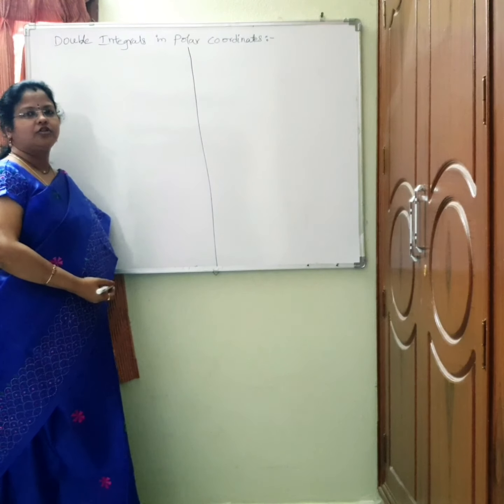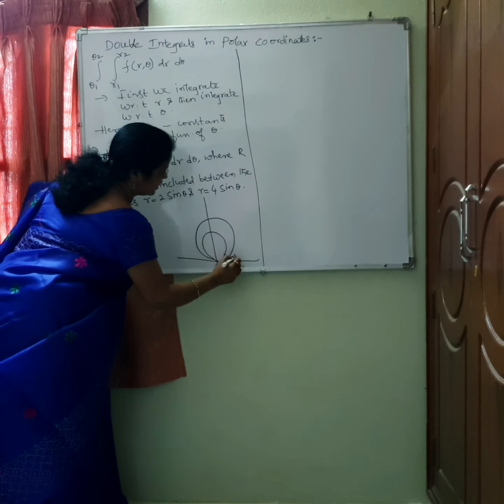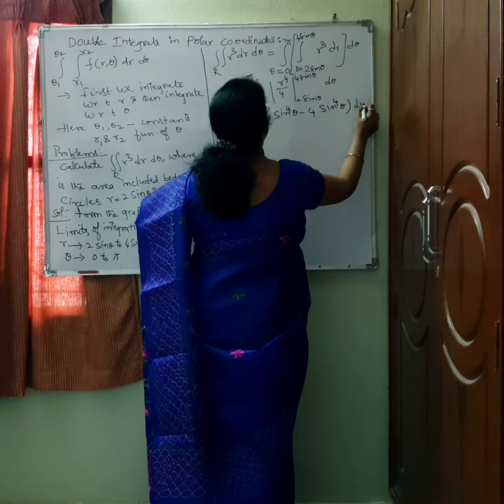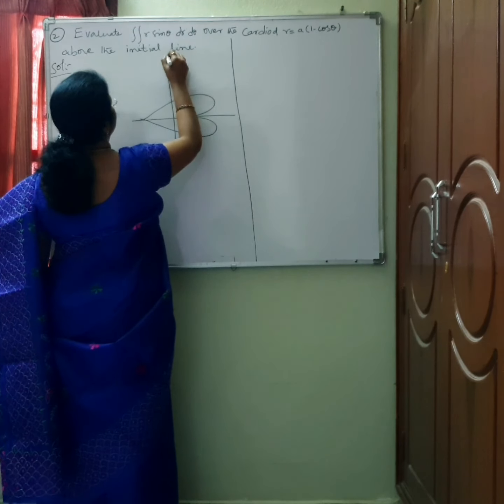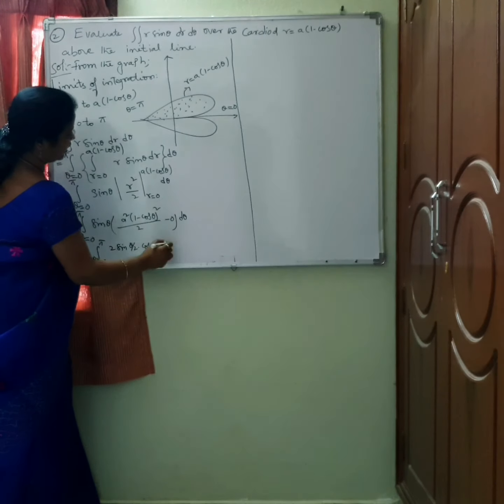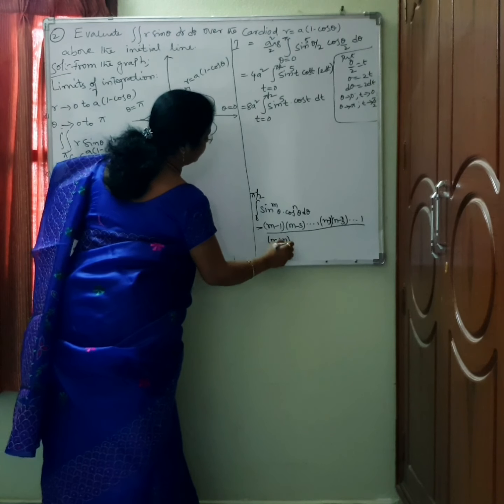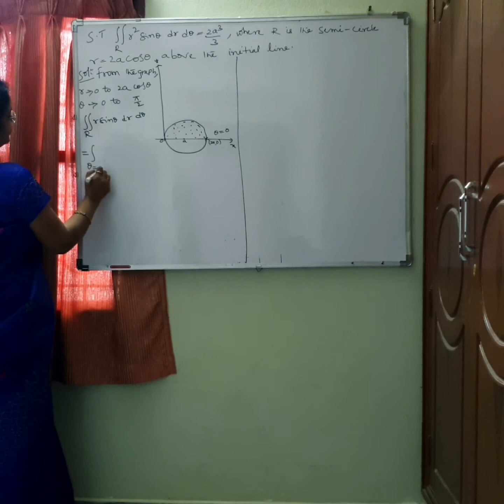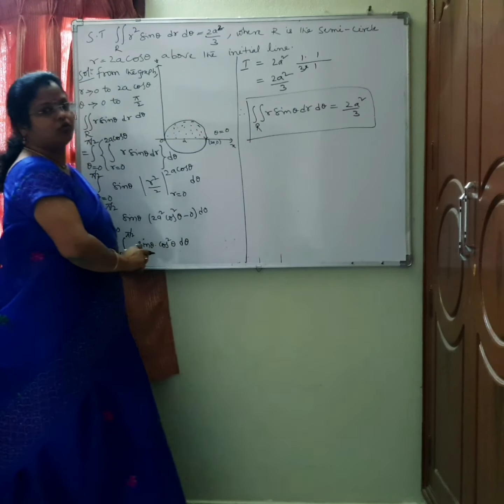Evaluation of Double integrals in cartesian form by changing into polar form